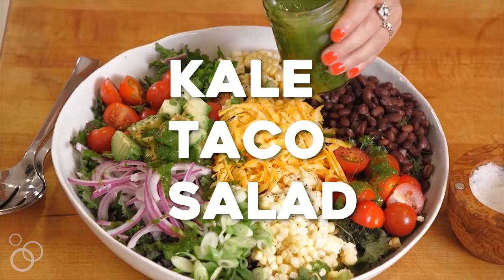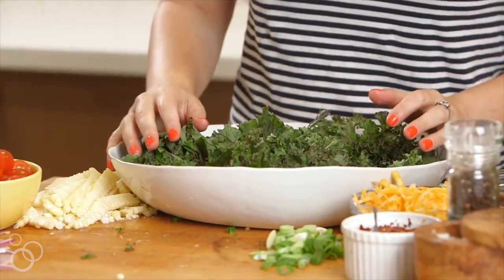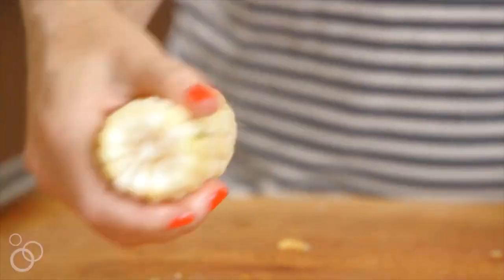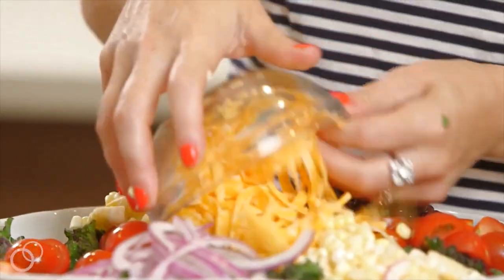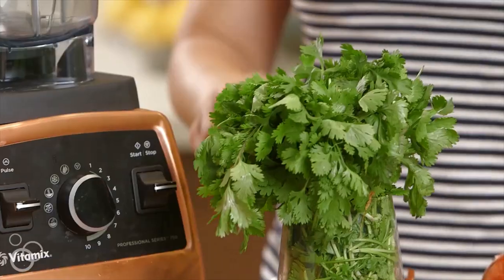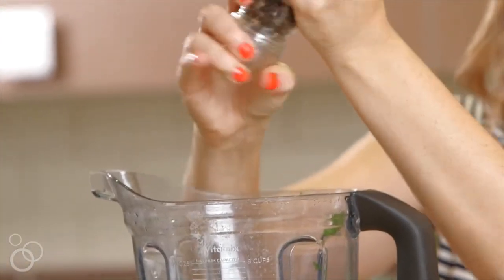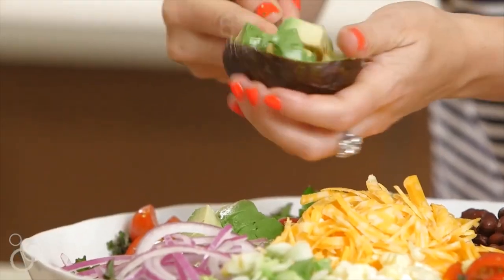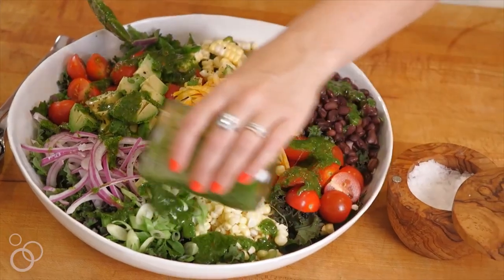How to make Kale Taco Salad with Cilantro Vinaigrette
Changing the game today with a childhood favorite - TACO SALADS!

What's Gaby Cooking